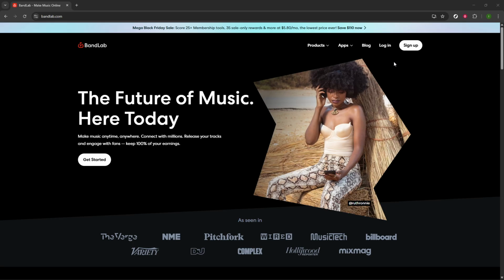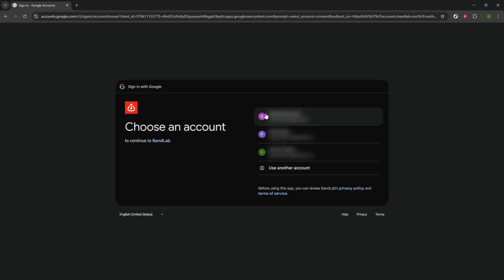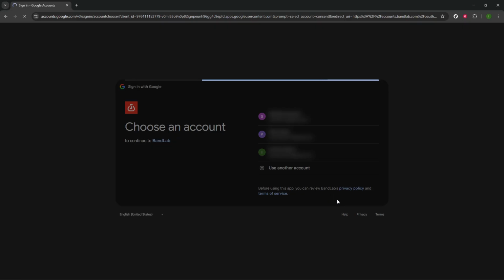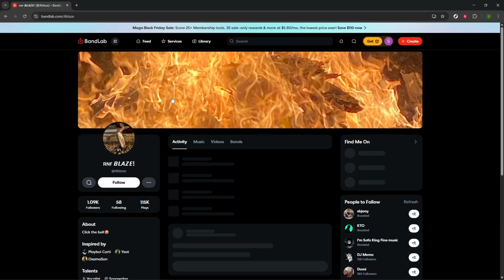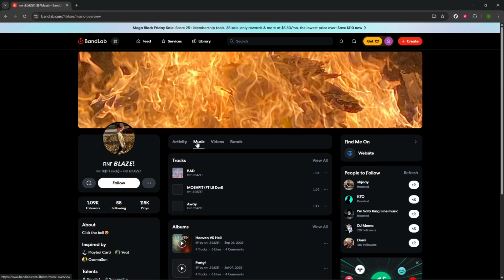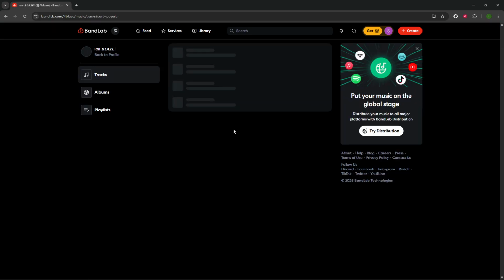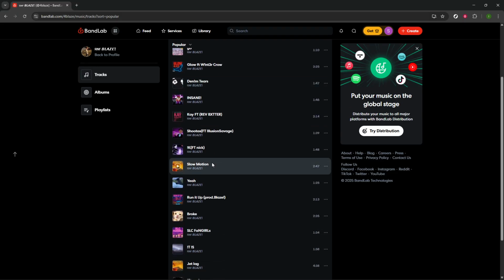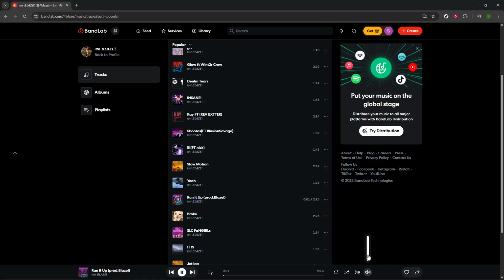How To View Others People Stuff In BandLab (Full Guide)